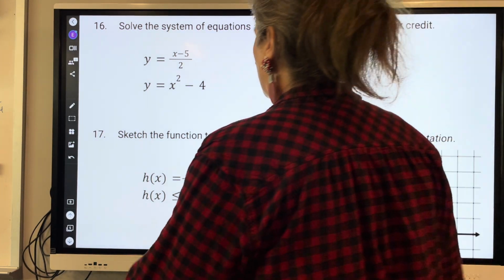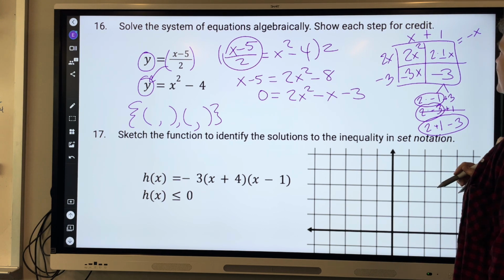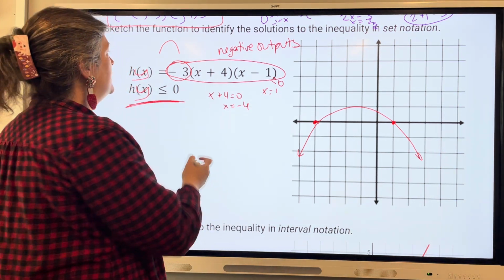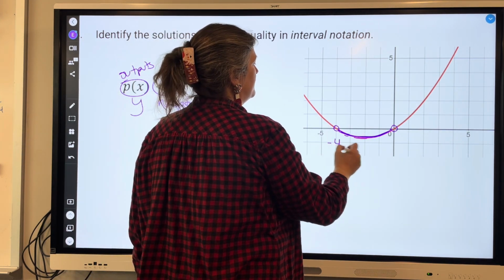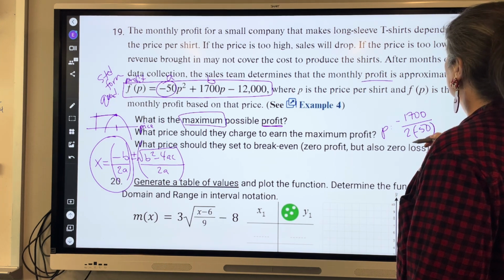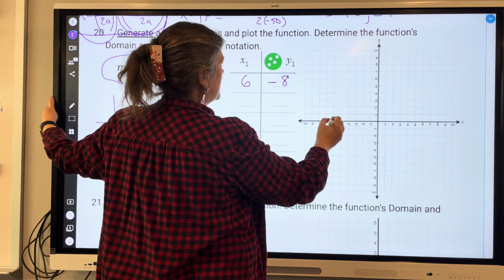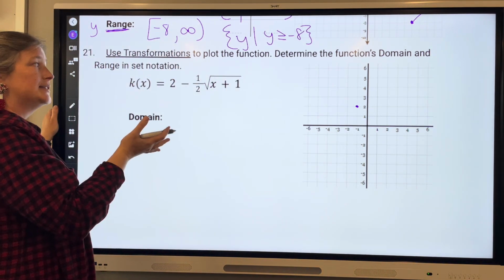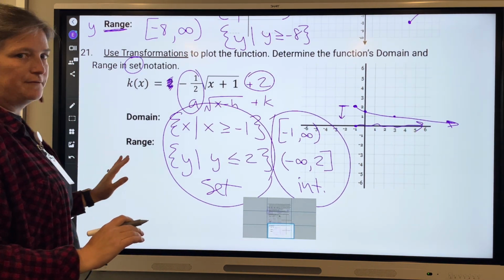A2CA Semester 1 Review Pages 5-6